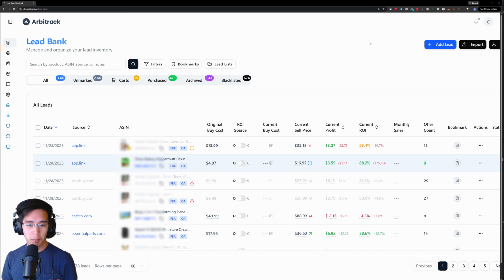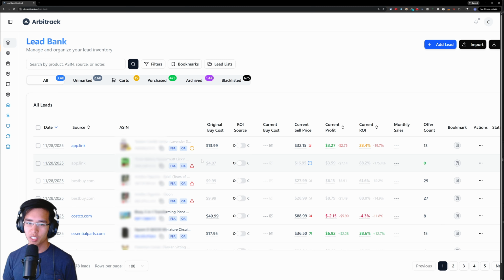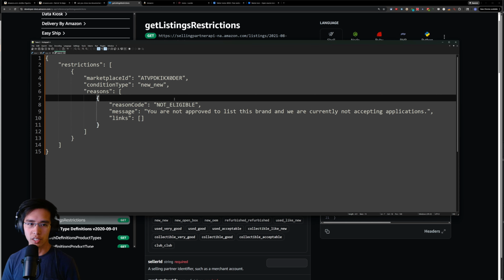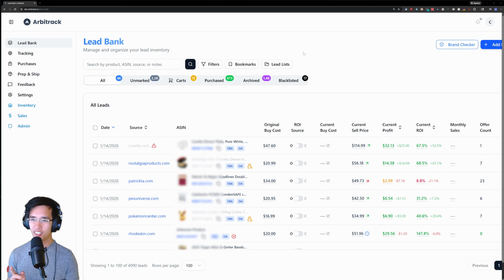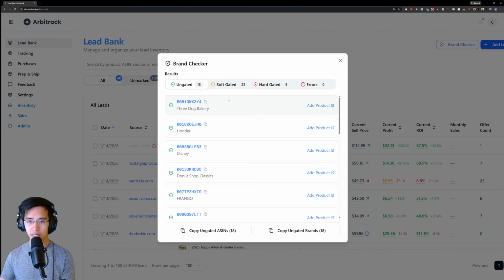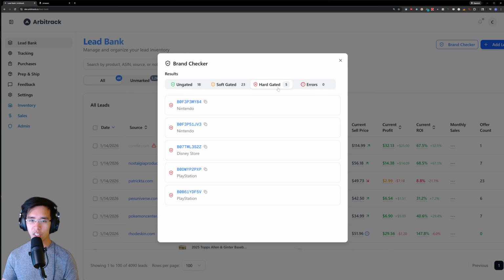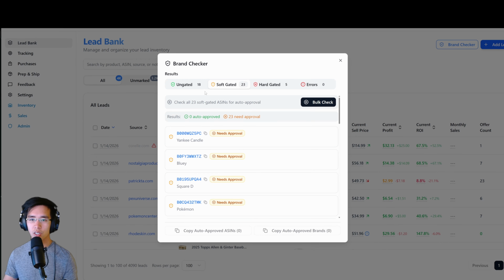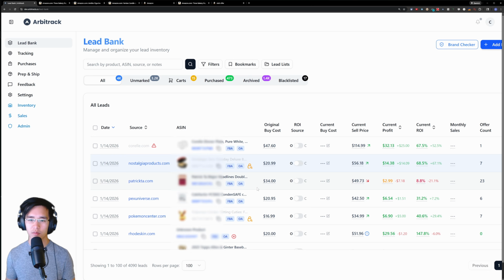Building Arbitrack - Bulk Auto-Ungate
Building the brand checker and getting automatic gate information in the lead-bank and chrome extension

CHAPTERS
0:00 Intro
0:23 Thought Process
5:14 End Results!